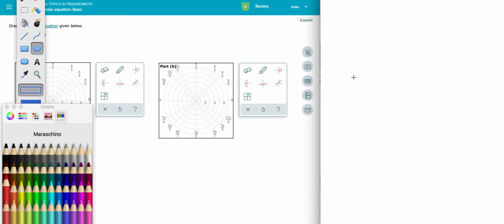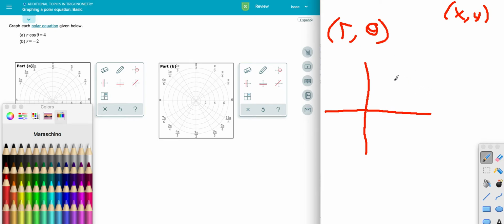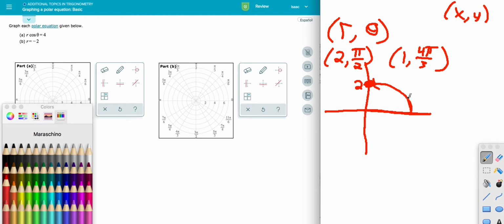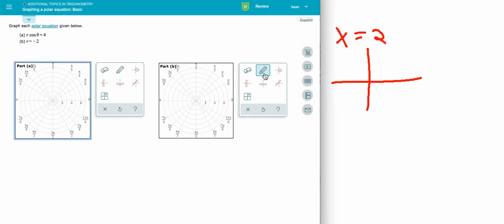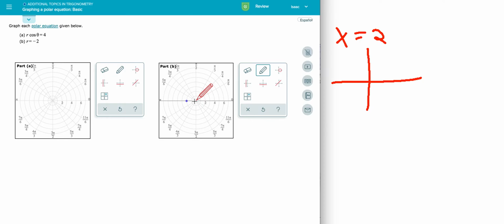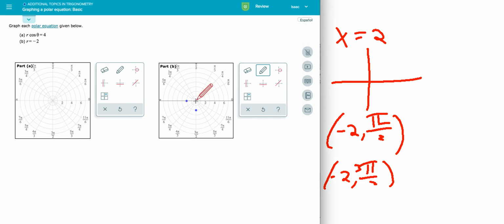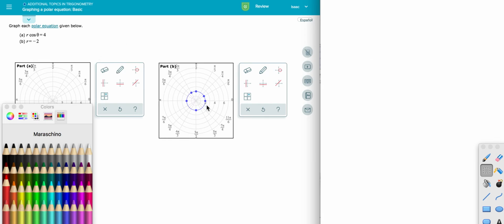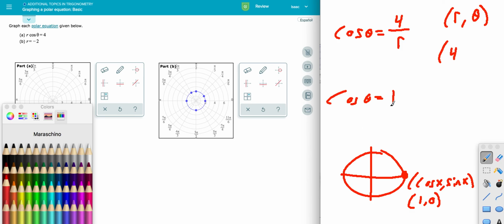Graphing polar equations part one